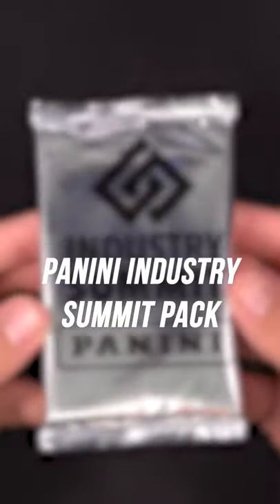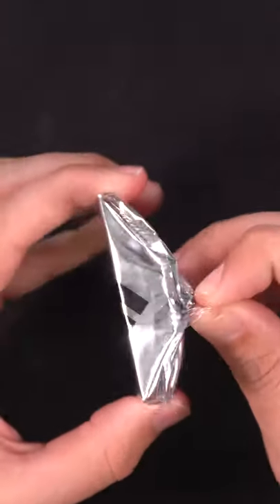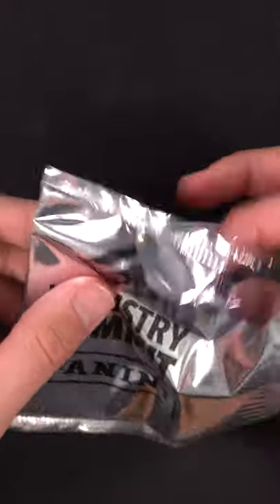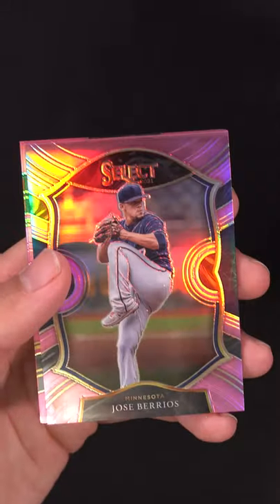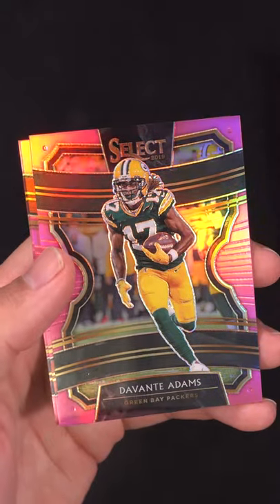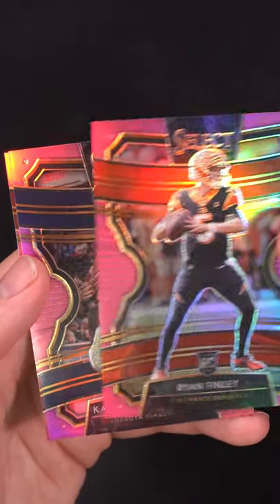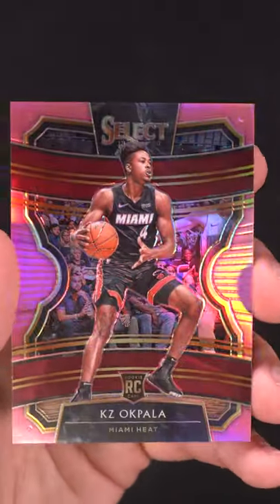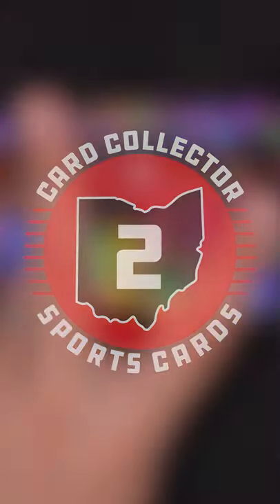EVERY SINGLE CARD /10 !?! - Panini's Industry Summit Pack Opening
Today we ripped a brand new Panini Industry Summit Pack. These packs were only available at the Industry Summit in Las Vegas. Shoutout to Panini for the pack! These cards look amazing! It's a good way to show quick recaps on boxes that aren't as long or exciting as the prizm, selects or optics of the card world. We would love your feedback!